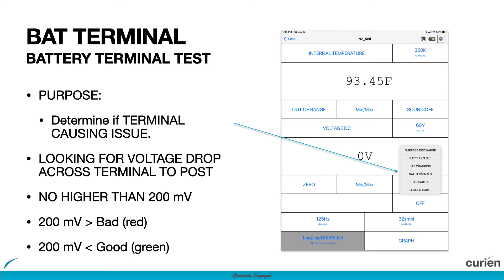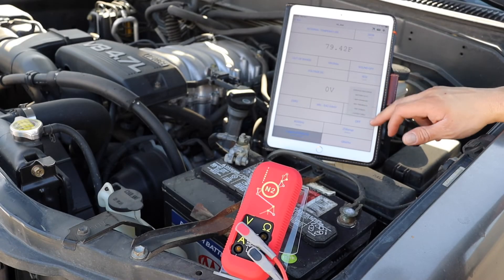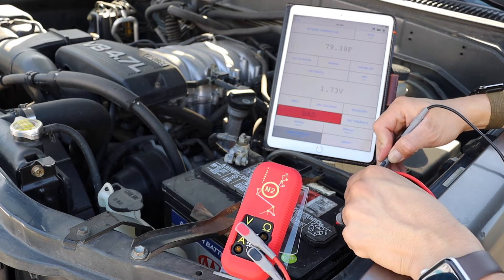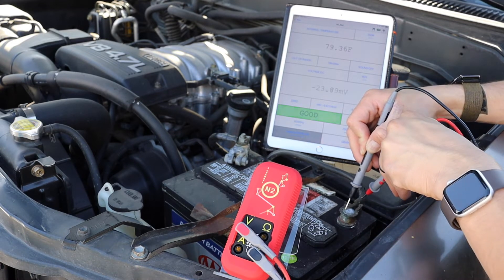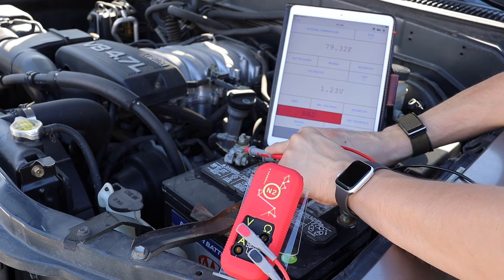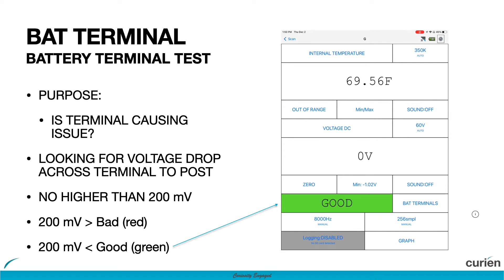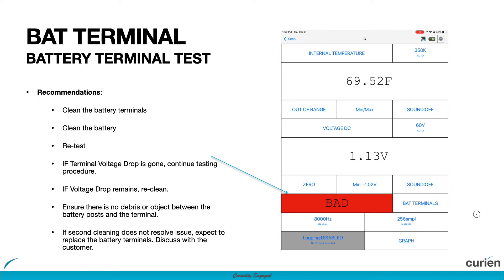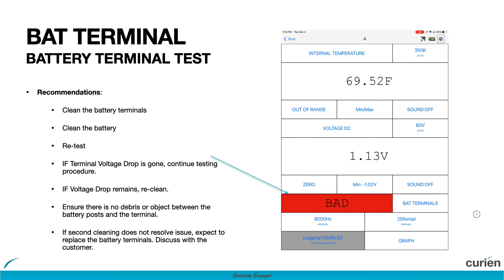N2 Battery Terminals test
The Battery Terminal test is designed to determine if the vehicles battery terminals may be the cause of your electrical issues.
The battery terminal test will check to see if there is voltage drop between the battery posts and the terminal. The N2 will indicate a “Bad reading” if there is more than 200 mv across the terminals. A good reading will indicate if the voltage drop is lower than that.

To begin this test, have your N2 nearby and your phone, tablet or scan tool of choice with the Curien Hub app installed and connected to the N2.

Next enter the Data intelligence menu and select the Battery tests and then the bat. Terminals or the battery terminal test.

Keeping in mind negative to negative and positive to positive, probe the battery post and then post the terminal to identify if there is high voltage drop.

In this case there are areas of voltage drop from corrosion on the battery posts.

This is the perfect time to offer a battery cleaning and service.

The battery terminal test will check to see if there is voltage drop between the battery posts and the terminal. The N2 will indicate that a “Bad reading” if there is more than 200 mv across the terminals. A good reading will indicate if the voltage drop is lower than that.

If the battery terminal reads “Bad” we recommend Cleaning the battery terminals, performing a battery service, re-testing the system, if the terminal voltage drop is gone, continue with your diagnostic process, if the voltage drop remains, re-clean and ensure that there is no debris or objects between the battery post and terminal.

If the second cleaning does not resolve the issue, discuss with the customer and expect to replace the battery terminals with the proper crimp type terminals.